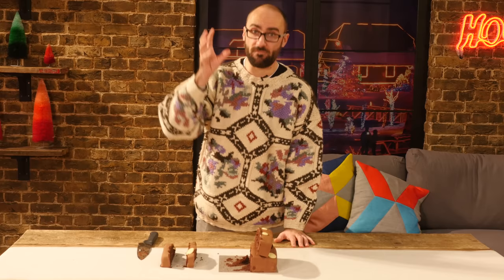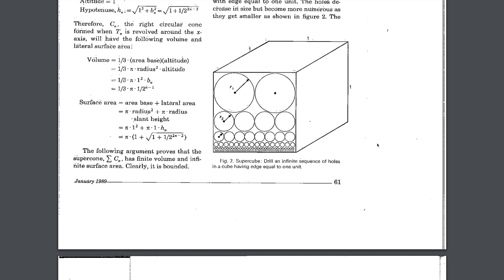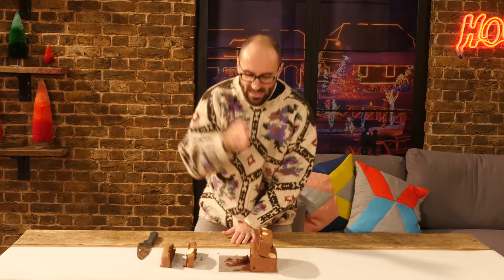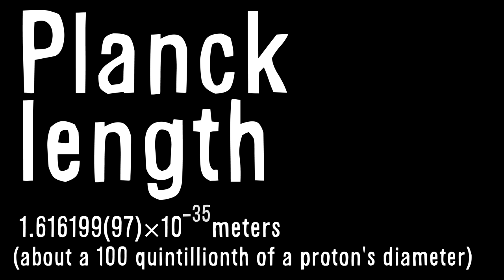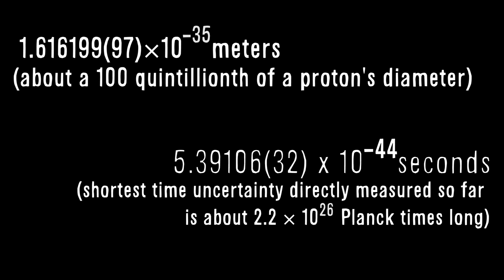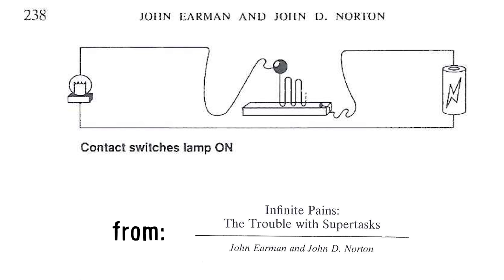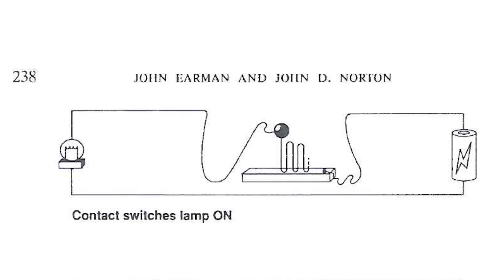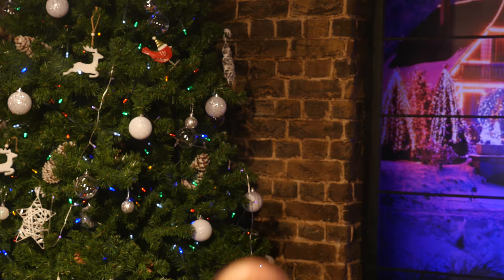Supertasks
The Holiday Box has evolved! Now you can support Vsauce, your brain, Alzheimer's research, and other YouTube educators by joining THE CURIOSITY BOX: a seasonal delivery of viral science toys made by Vsauce! A portion of all proceeds goes to Alzheimer's research and our Inquisitive Fellowship, a program that gives money and resources directly to growing science channels here on YouTube!

MATH!